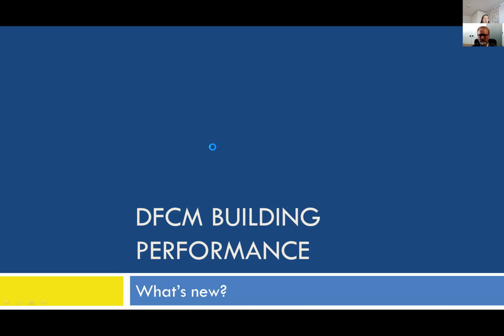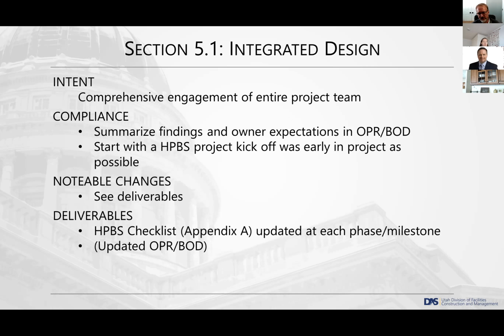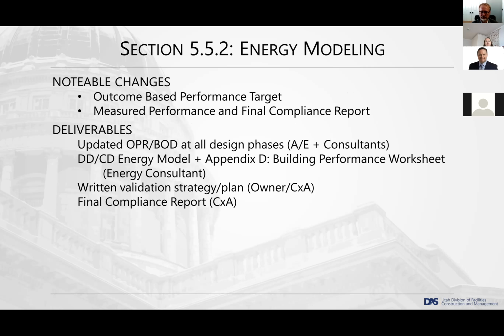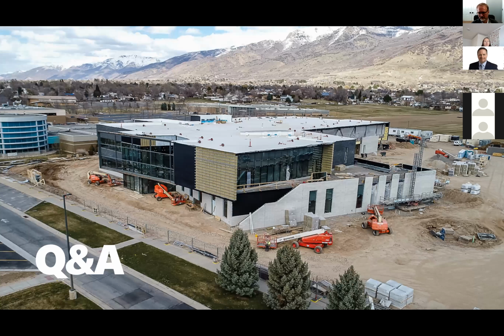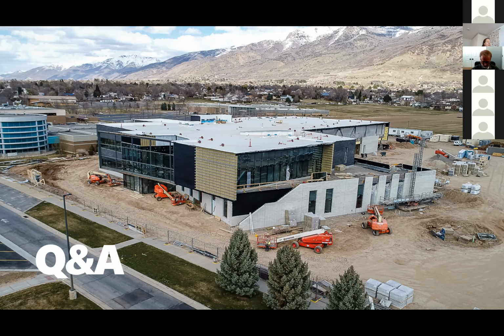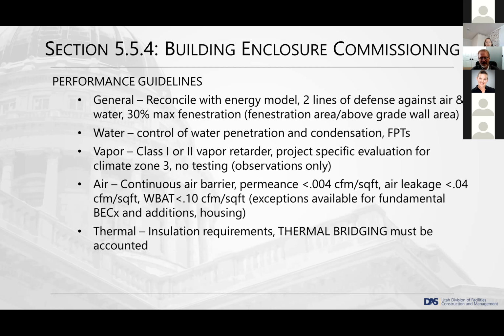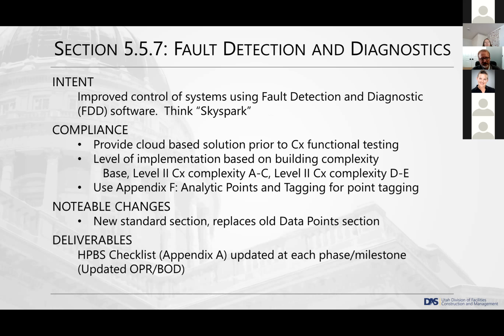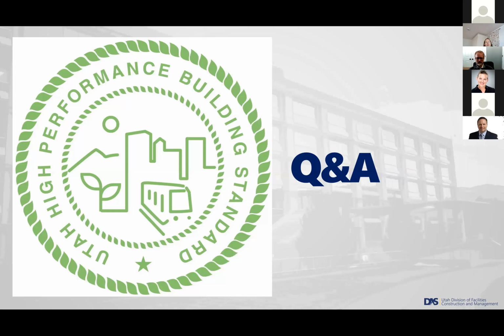02.18.2021 - DFCM High Performance Building Standard Training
On February 18, 2021, Sarah Boll gave the following presentation via Zoom. She outlined some of the recent changes to the DFCM High Performance Building Standard. The video of that presentation is now posted for public consumption.